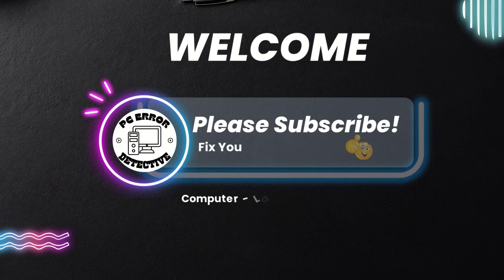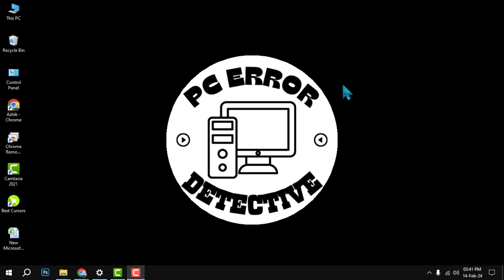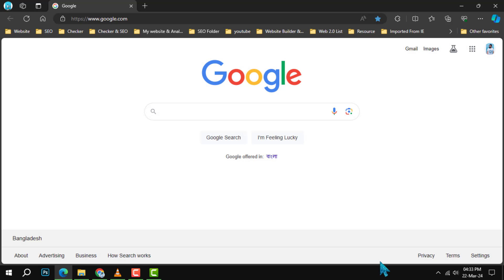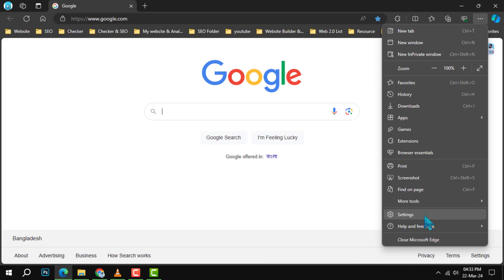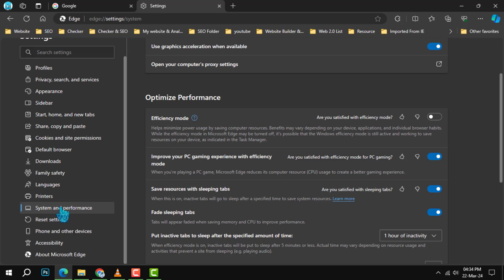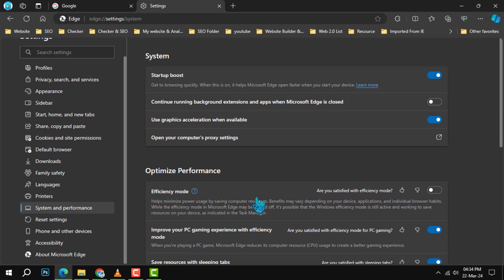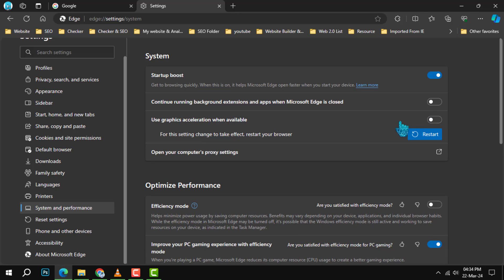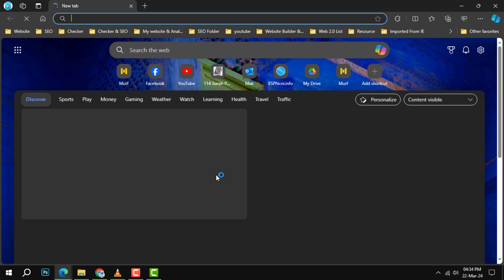How to Fix Screen Flickering While Watching YouTube Videos in Google Chrome, Brave, & Microsoft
Experiencing annoying screen flickering while trying to enjoy your favorite YouTube videos in browsers like Google Chrome, Brave, or Microsoft Edge? You're not alone! This common issue can disrupt your viewing pleasure, but don't worry, our latest video guides you through simple steps to eliminate this problem without any technical jargon.

- Fixing screen flicker on YouTube
- Screen flickering in Chrome fix
- Resolve video flicker in Brave browser
- Stop flickering on YouTube in Edge
- Troubleshoot video playback issues